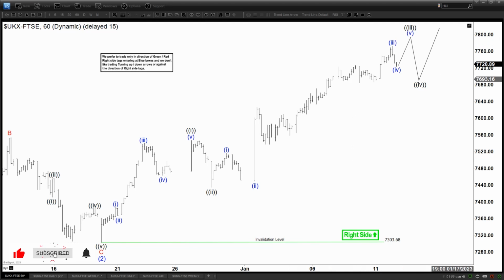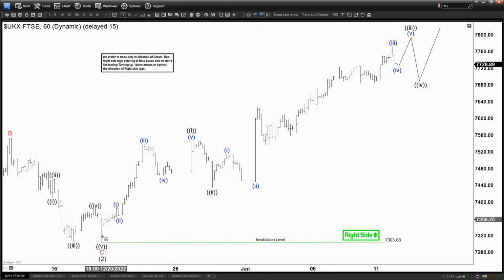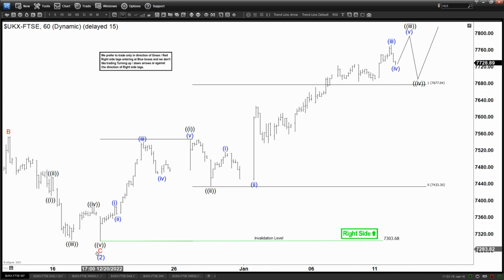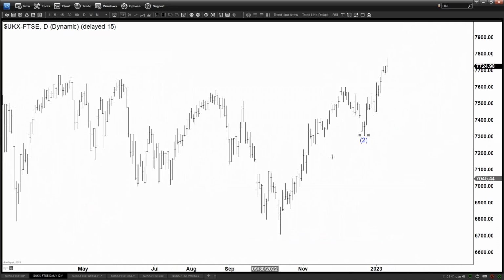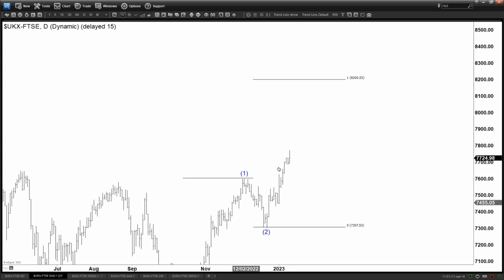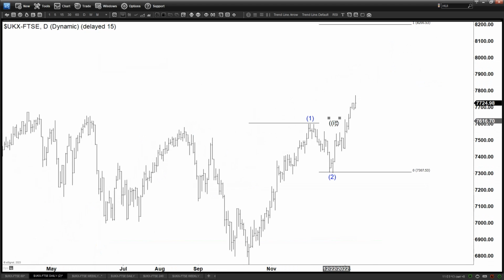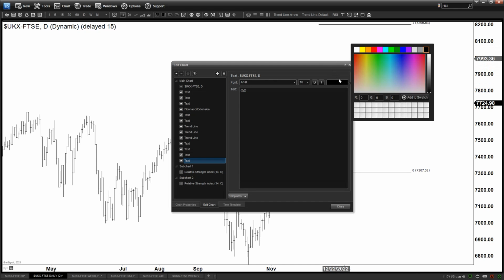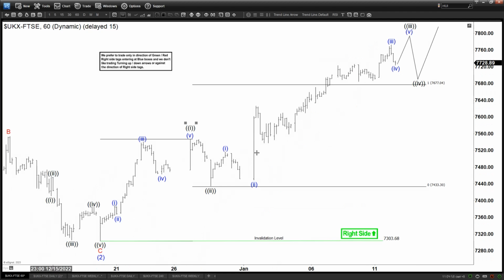Elliott Wave Suggests FTSE Should Extend HIgher | Index Analysis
✪ Important Tags